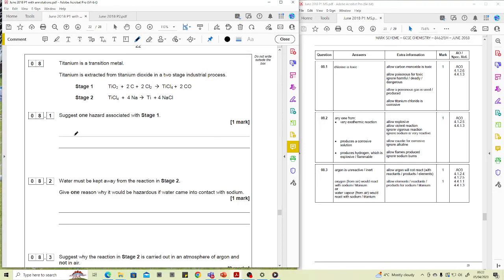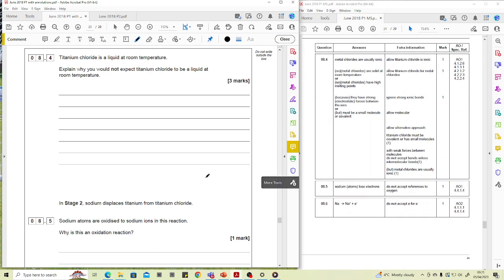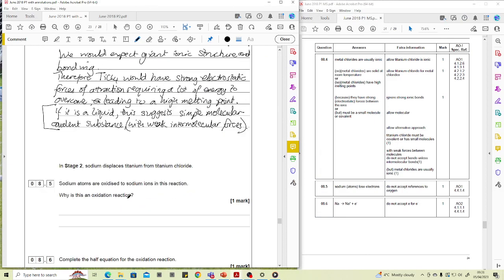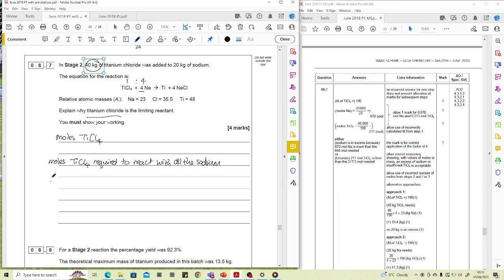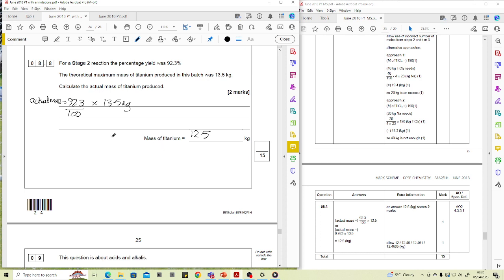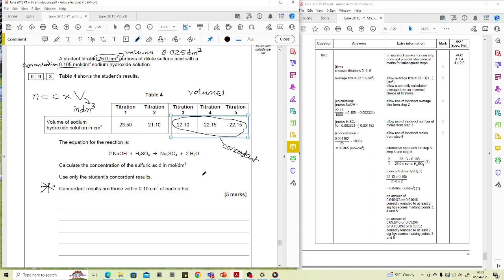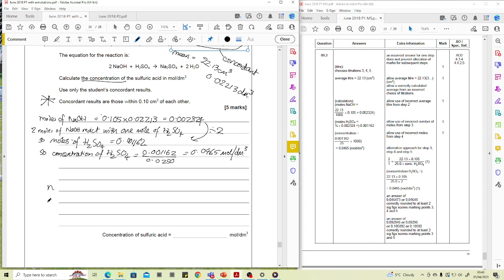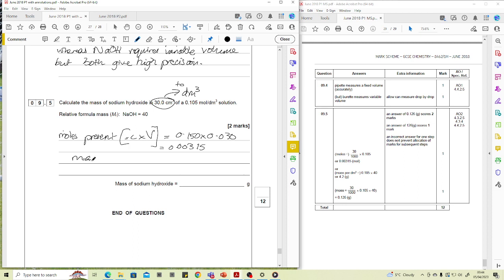2018 Chemistry Paper 1 Q8 and Q9 AQA 8462